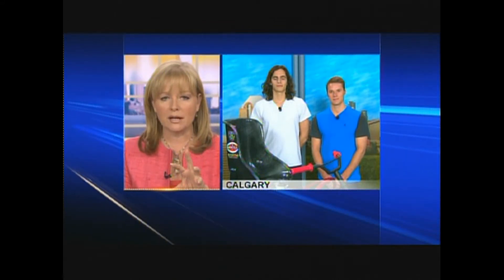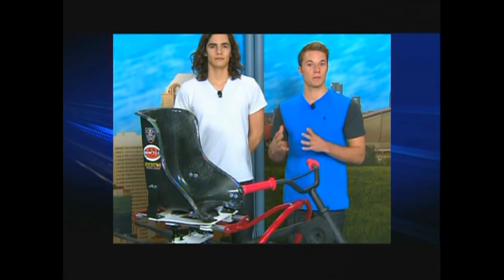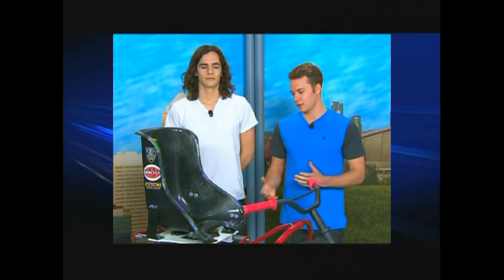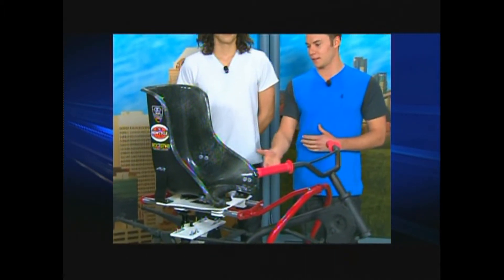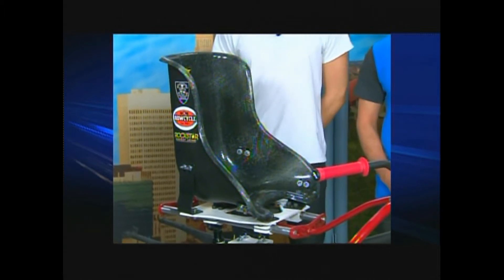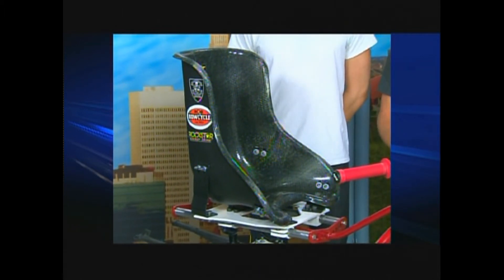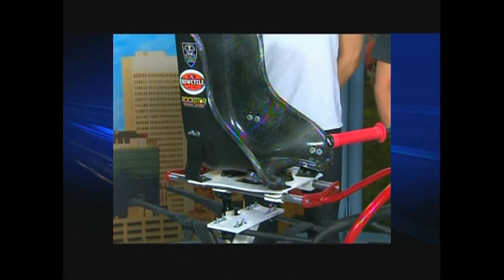Paraplegic Motorcycle Interface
Developed as a fourth year University of Calgary Mechanical Engineering capstone design project, our goal was to develop a paraplegic motorcycle interface. In the end, we successfully created a prototype which showed a reduction in sudden shock to riders while doing trail type riding.

Filmed by: CTV CanadaAM